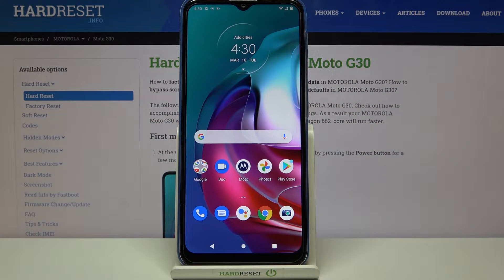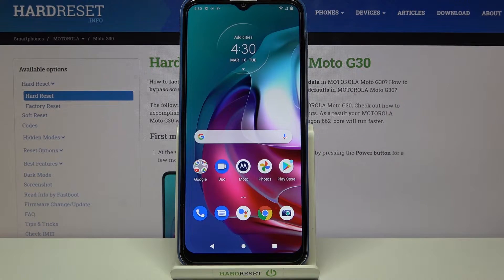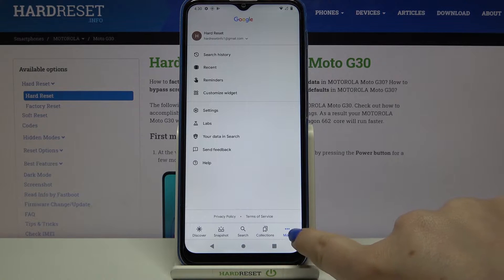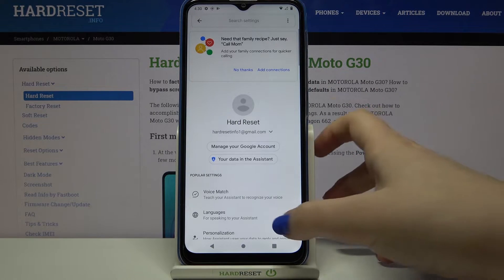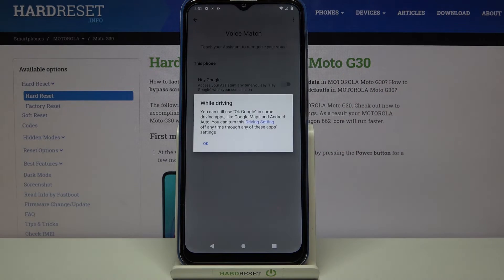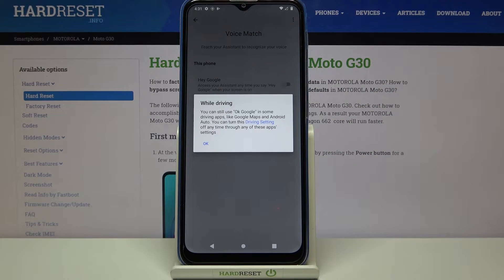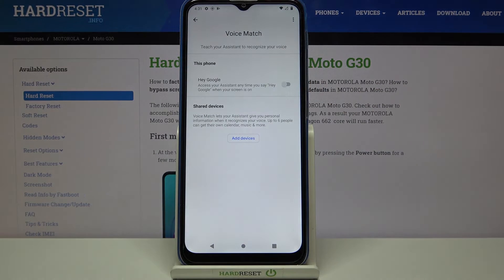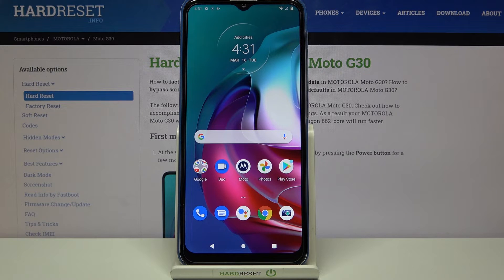How to Turn Off Hey Google in Motorola Moto G30?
In this video we will show you how to block the hey google command from google assistant on your Motorola Moto G30, it is quite simple, you must remember to update the google application to the latest version via google play store.

How to Switch Off Hey Google in Motorola Moto G30? How to Disable Hey Google in Motorola Moto G30? How to Remove Hey Google in Motorola Moto G30?